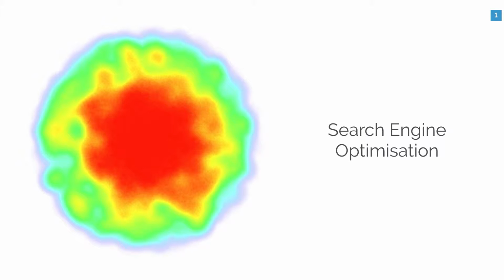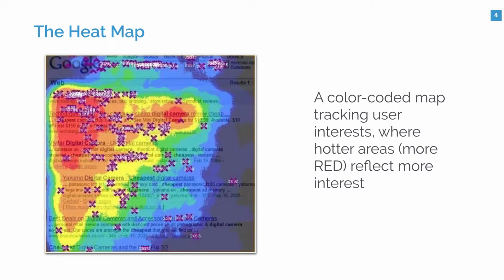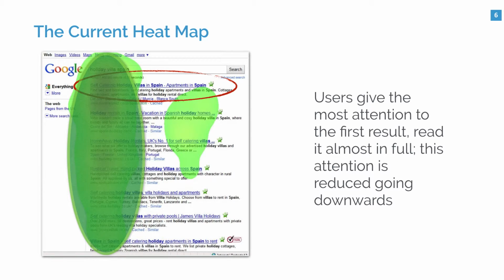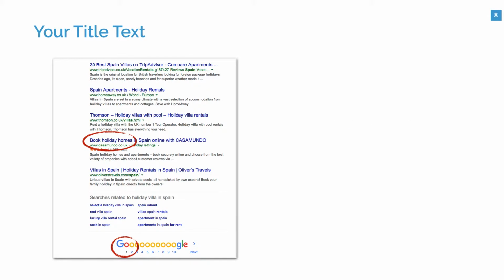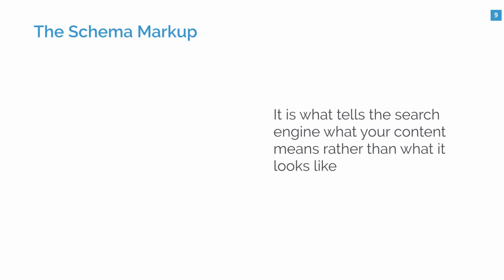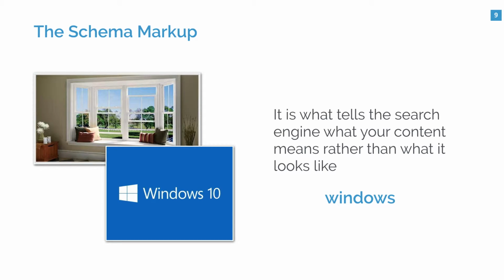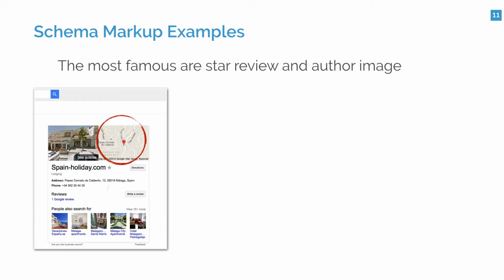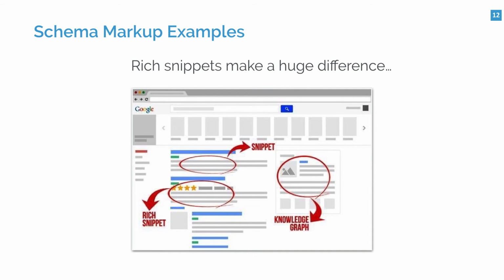DMD SEO Heat Map 1 ‪#‎BlackFriday2015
‪#‎BlackFriday2015
Tone of Voice
PACE / Fast